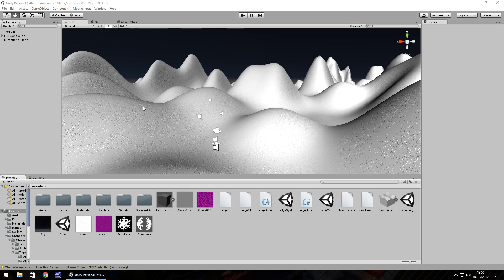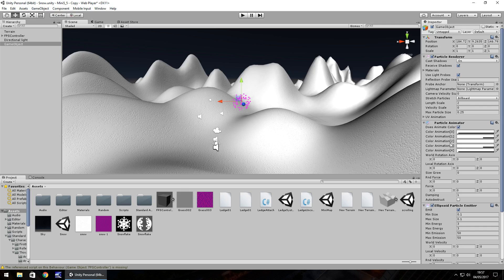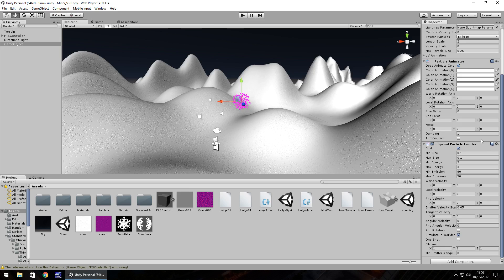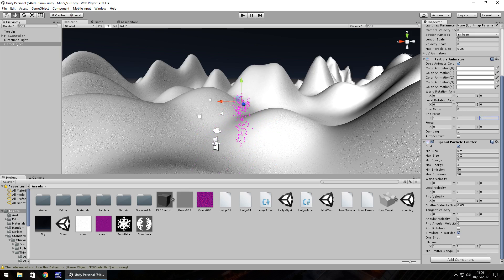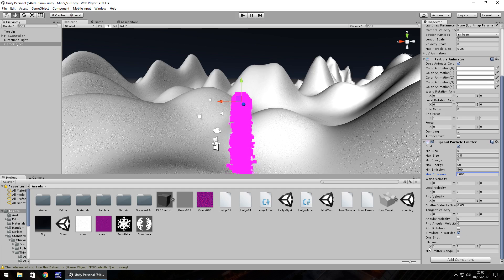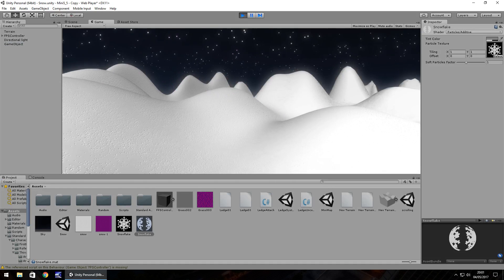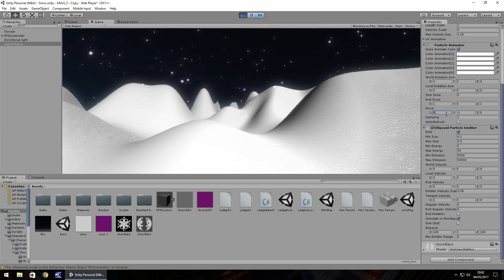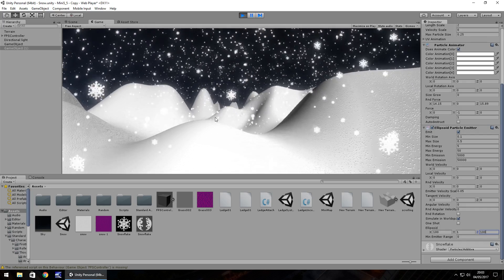Mini Unity Tutorial - How To Create Snow / Snowfall - Beginner Tutorials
JIMMYVEGAS In this Mini Unity 5 Tutorial we show you how to create some snow effects for any game.

Who Is Jimmy Vegas?